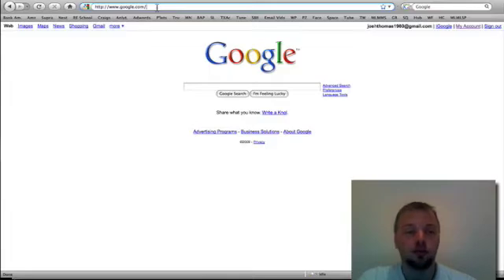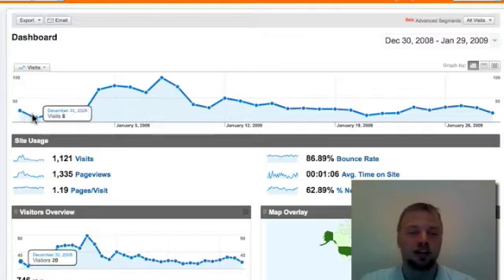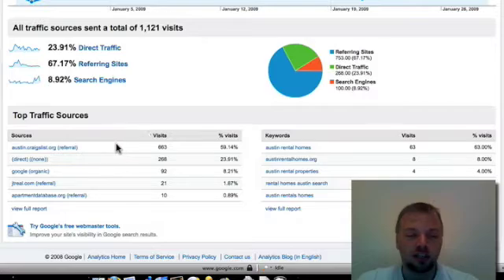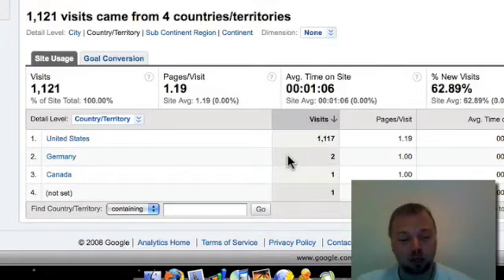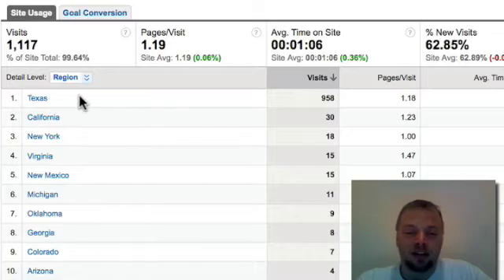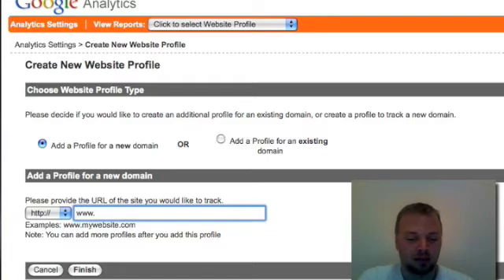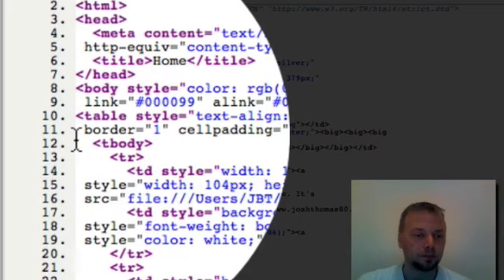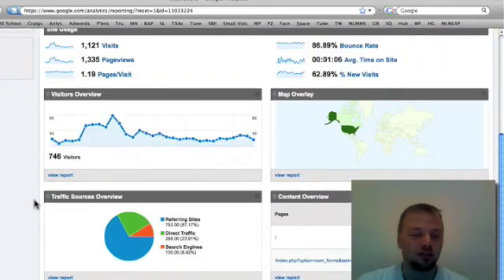Google Analytics, Powerful FREE Research Tool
Basic tutorial on the features of Google Analytics. This is a free tool you should be using on your website to track its effectiveness and further develop your content.